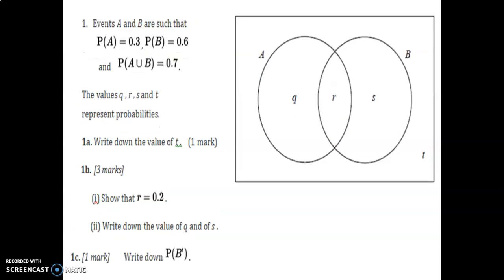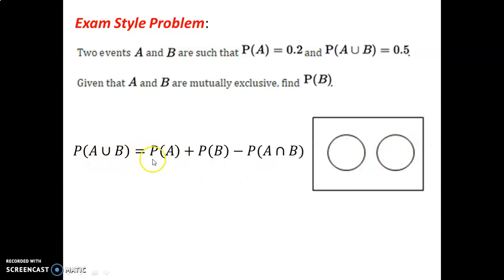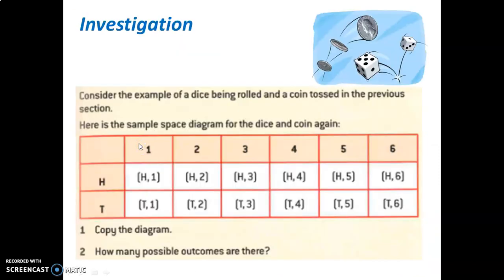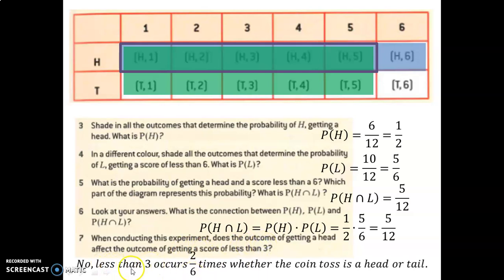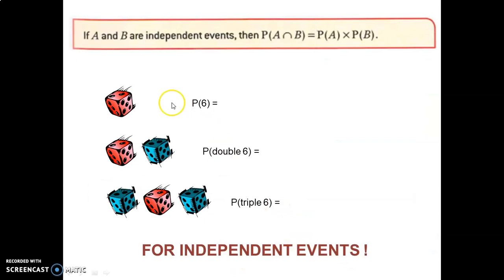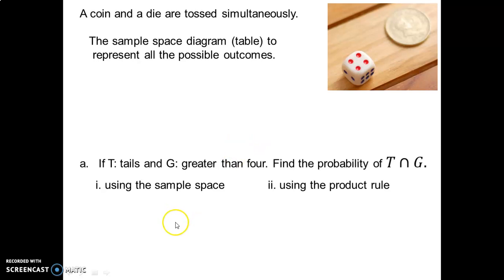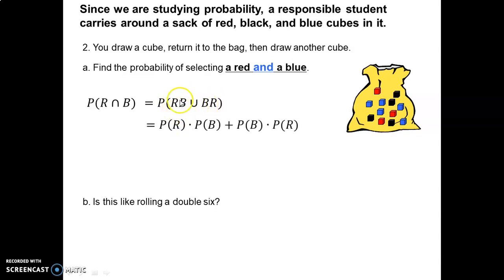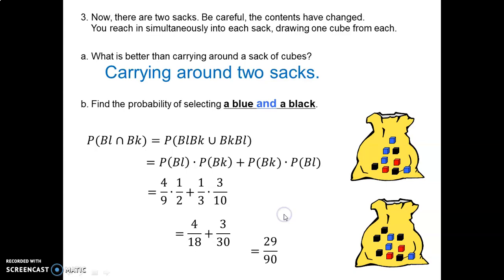Skill Video Independent Events